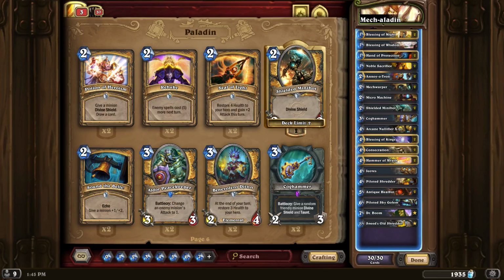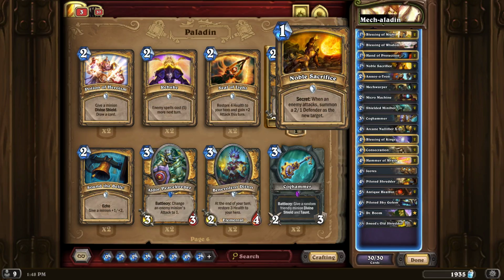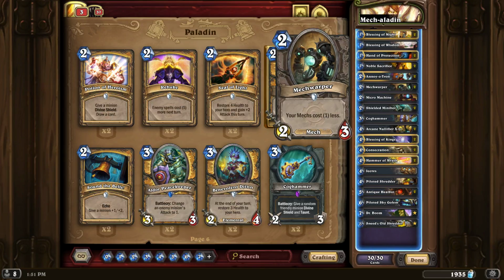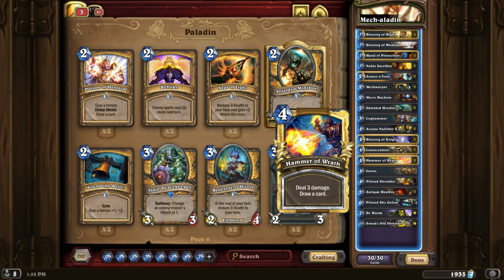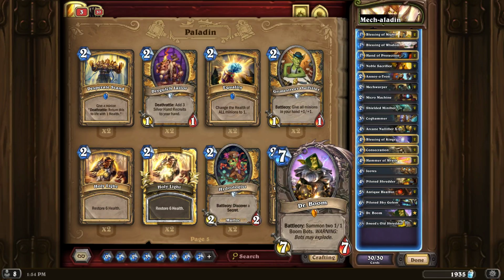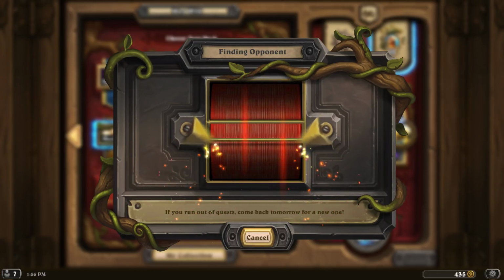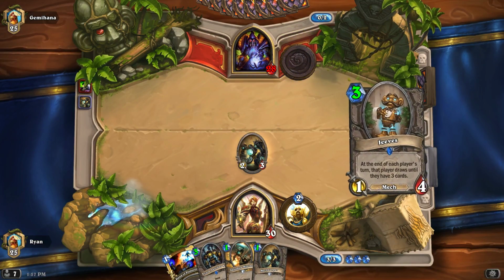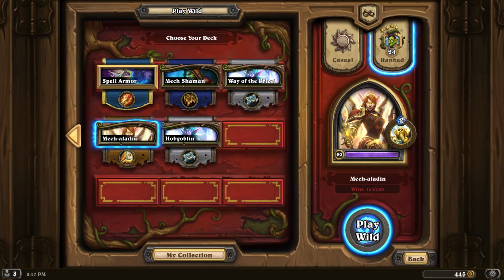Hearthstone - Mech-aladin - Paladin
I remade a mech paladin deck from goblins vs gnomes, reliving nostalgia before the new Hearthstone expansion!

I know some things need tweaking just trying to get this started right now.

I make raw gameplay videos with commentary (or lack thereof lol). I hope you enjoy it!!